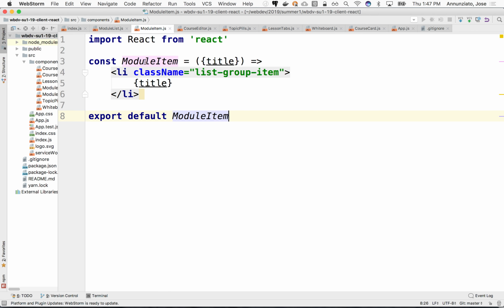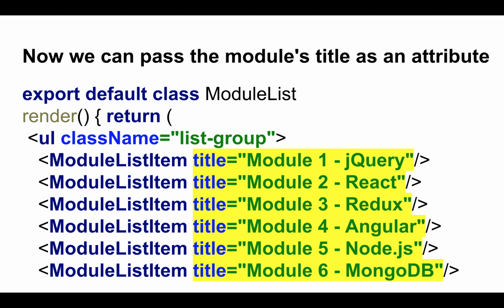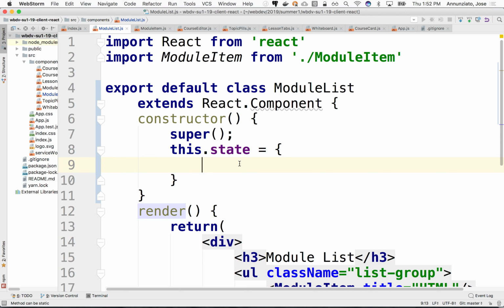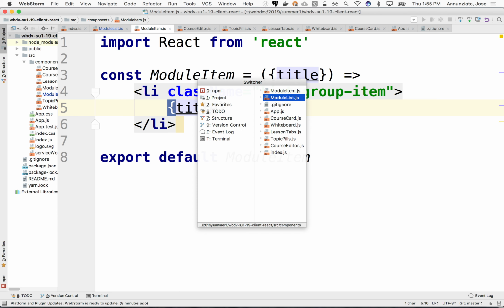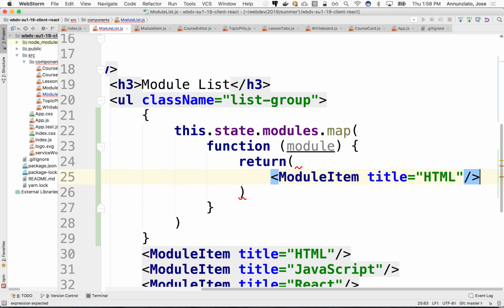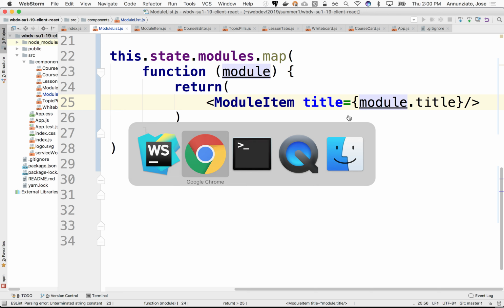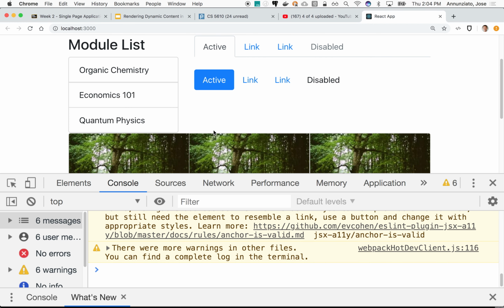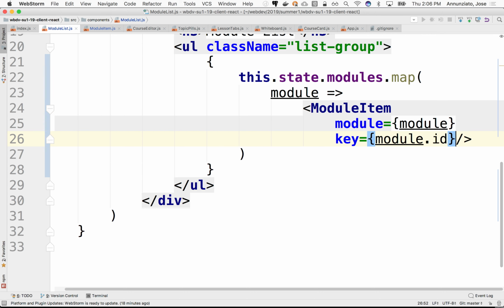W2 4 2 rendering an array of module items